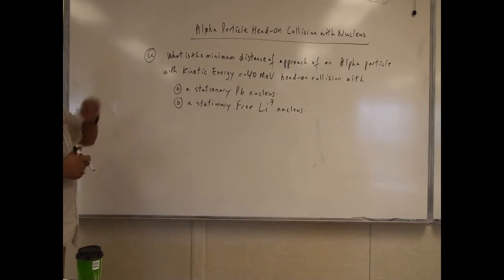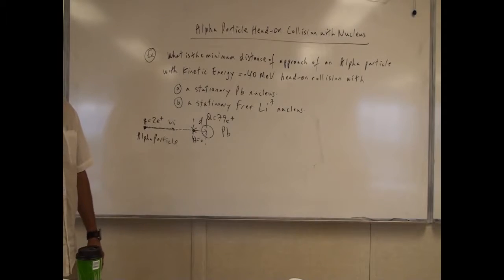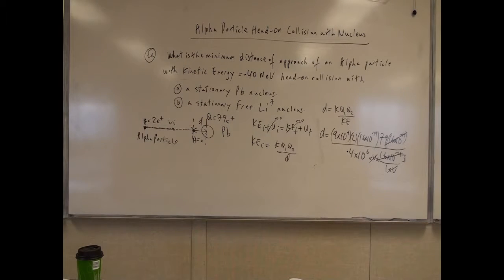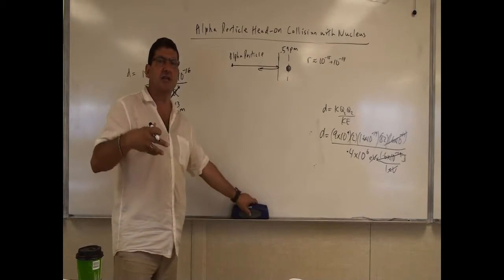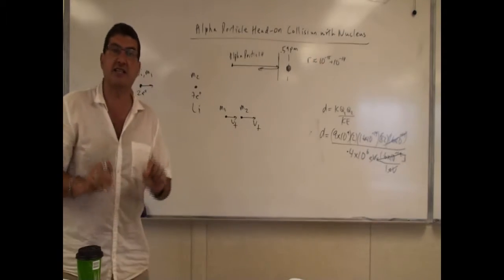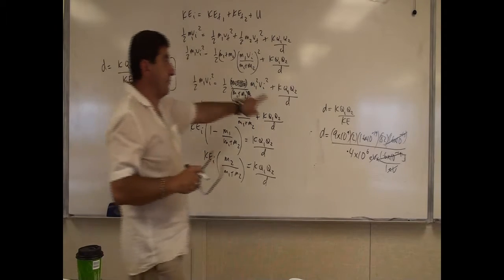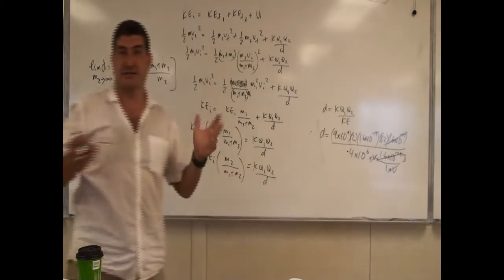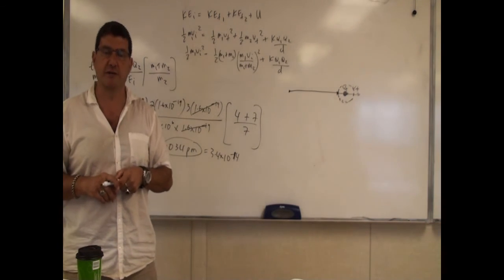Alpha Particle Head on Collision with Nucleus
This video gives an example of how to calculate the distance of closest approach of an Alpha Particle with a stationary Bounded Nucleus and Unbounded nucleus.